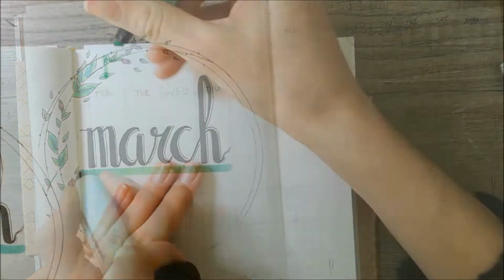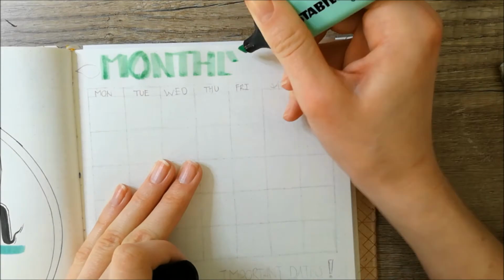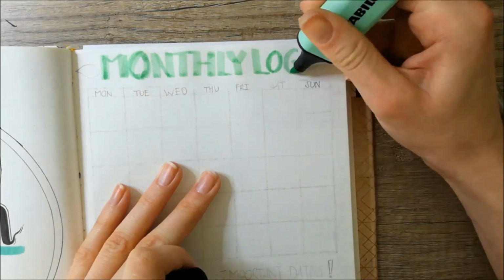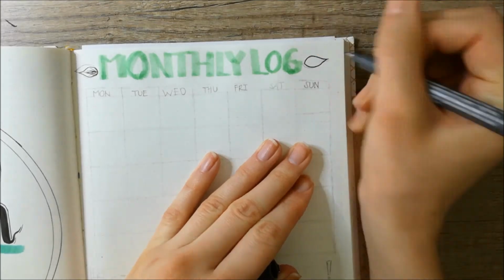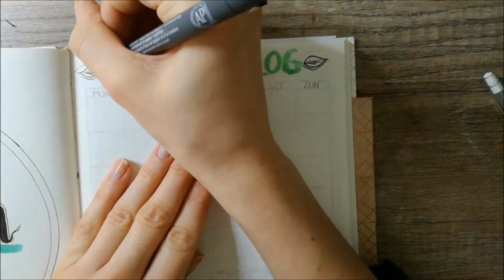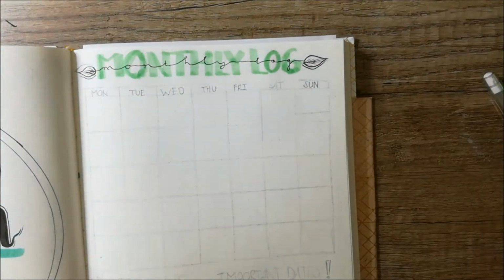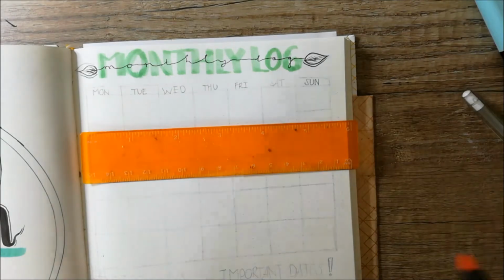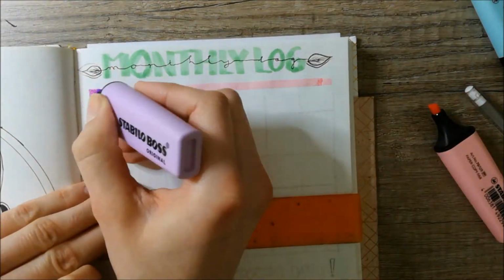| Plan with me | March 2018 bullet journal setup tutorial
Hey guys in this video I share my setup for the month March.

I tried a different style than my previous months so Im really curious to hear what you think of it. :)

In my previous video I had some trouble with the microphone but I think that this time it went a lot better already. Please let me know if you have any tips on how I can improve the sound.

If you want to see more of my work, have a look at my instagram account